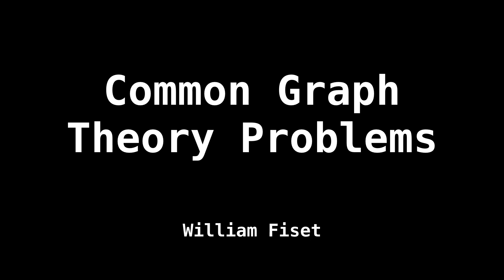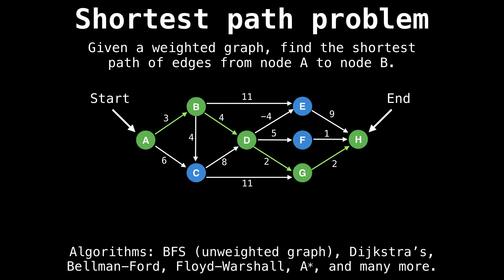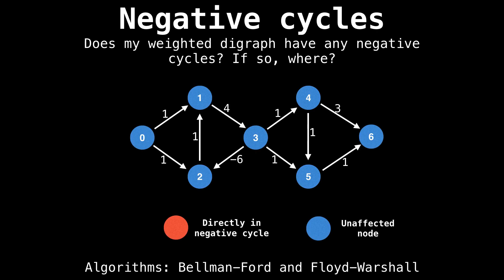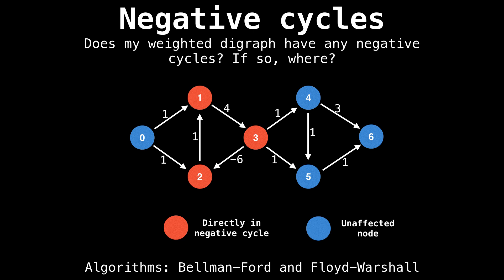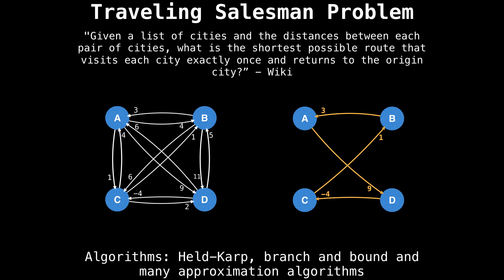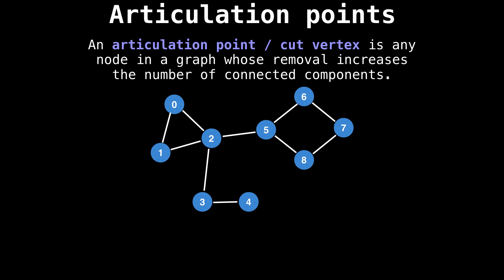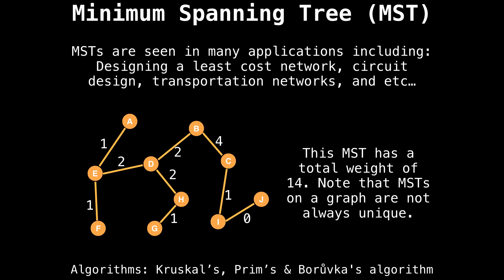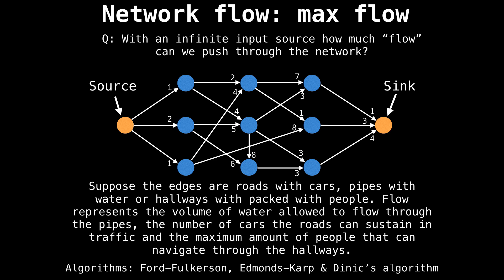Overview of algorithms in Graph Theory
An overview of the computer science algorithms in Graph Theory

0:00 Introduction
1:09 Shortest path problem
1:55 Connectivity
2:27 Negative cycles
4:03 Strongly Connected Components (SCCs)
4:48 Traveling salesman problem
5:50 Bridges and articulation points
6:42 A minimum spanning tree (MST)
7:53 Network flow